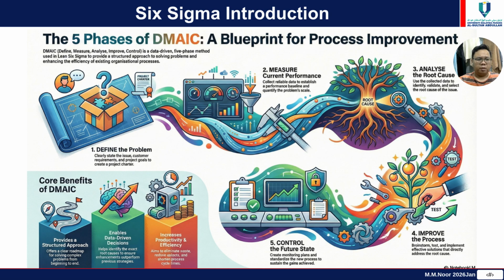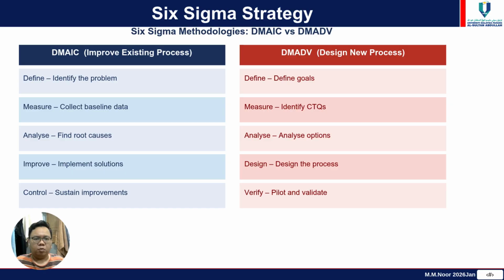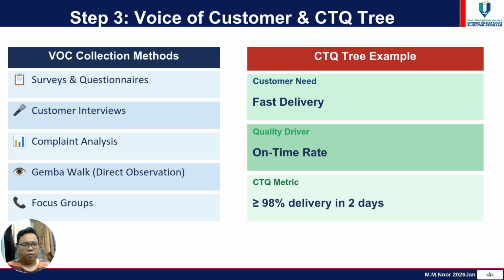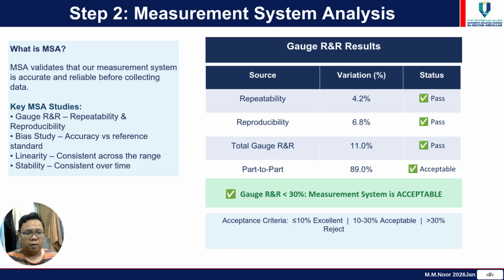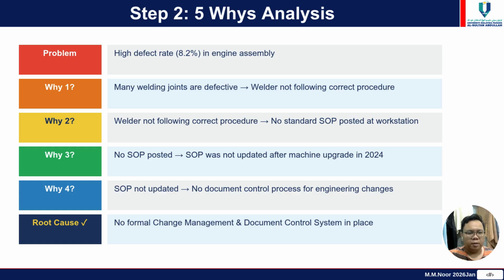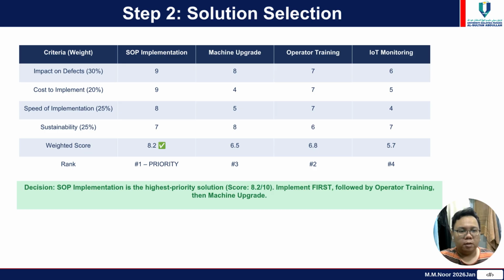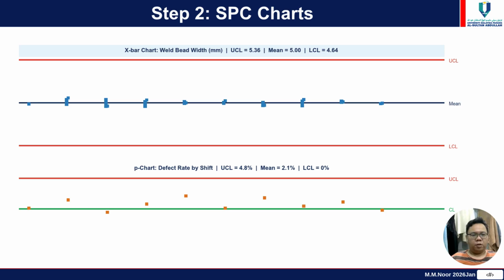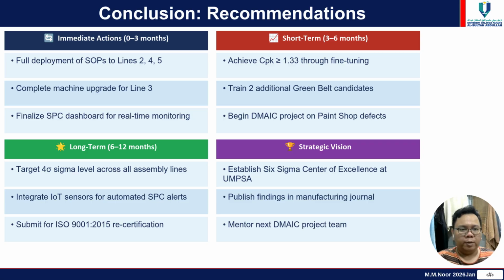Basic Process Flow of Six Sigma DMAIC (or DMADV)